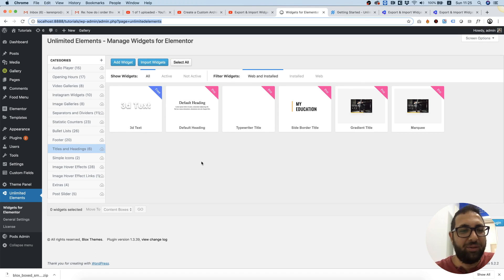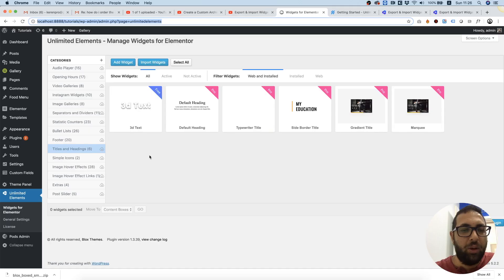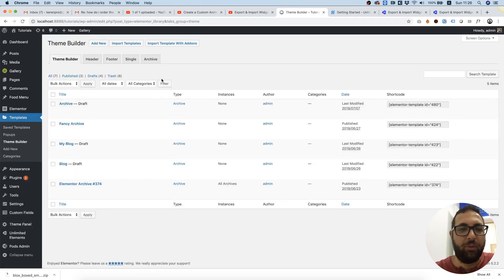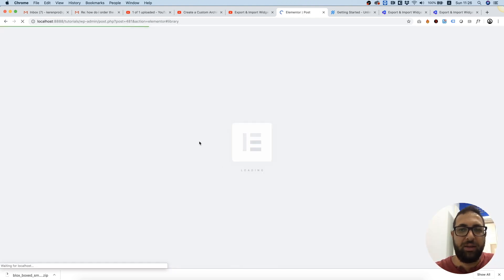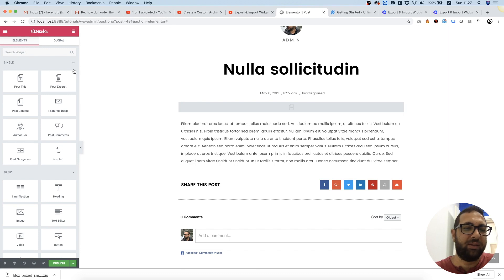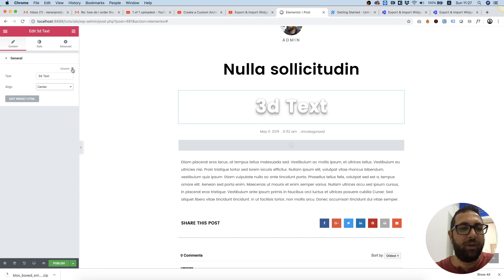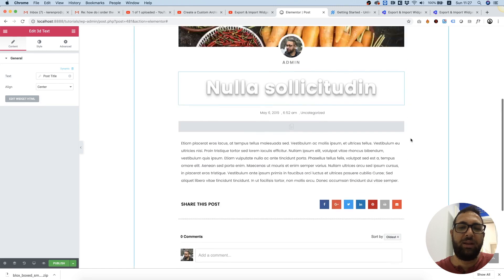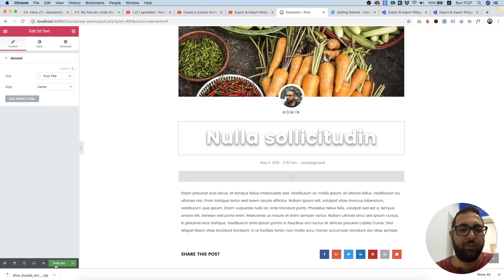Unlimited Elements Widgets inside of a Single Post Template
Unlimited Elements widgets are 100% compatible with single post templates. Meaning you can use any of our widgets inside a post template and drive the data of that widget dynamically from your post fields or even custom post fields.